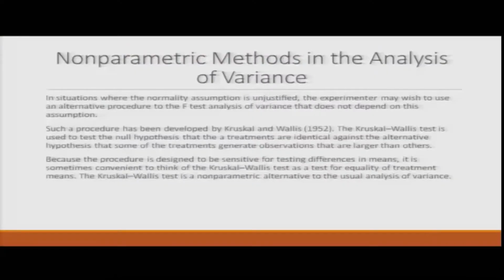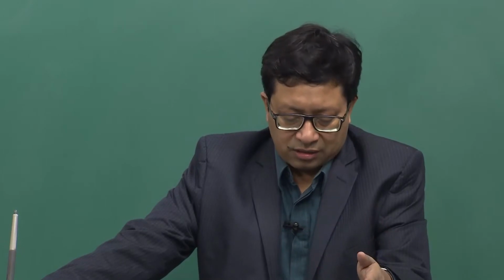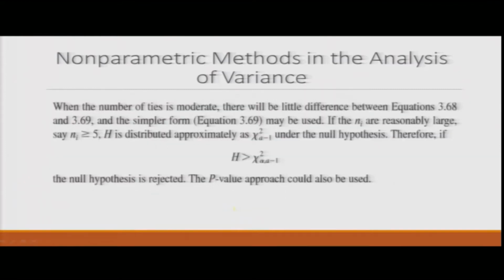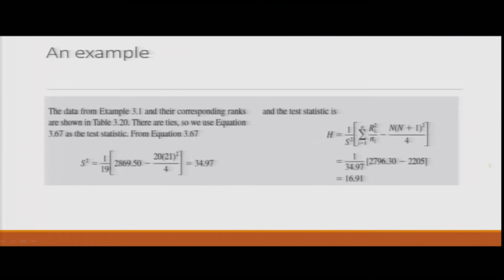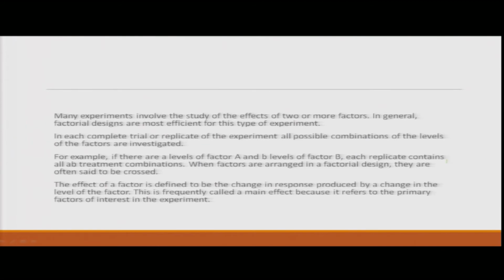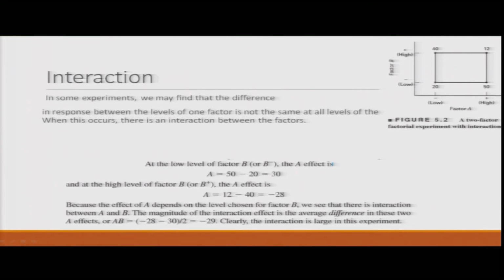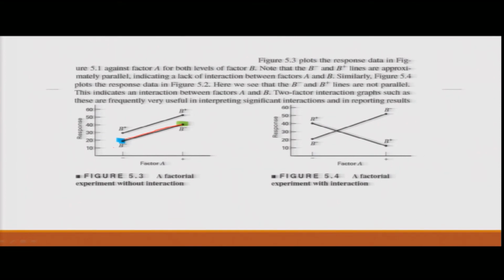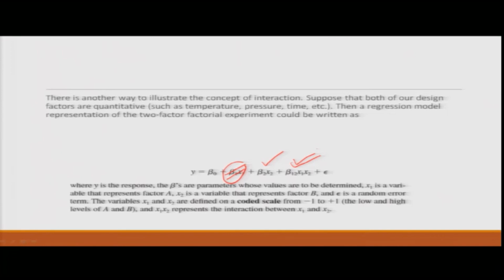Lecture 14: The Analysis of Variance (ANOVA) - VII and Factorial Design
(a) Nonparametric Methods in the Analysis of Variance
(b) The Kruskal–Wallis Test
(d) Introduction to Factorial Design
(e) The Two-Factor Factorial Design